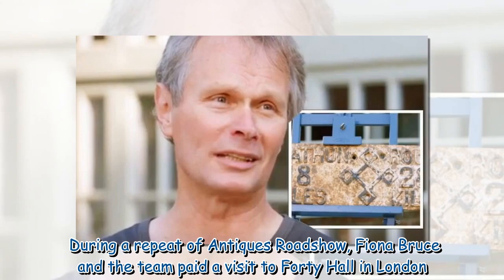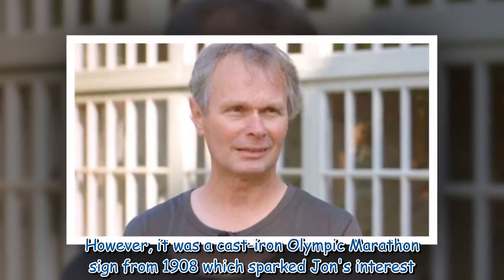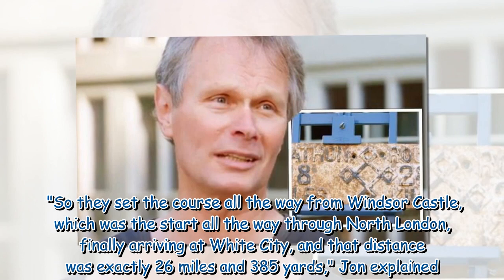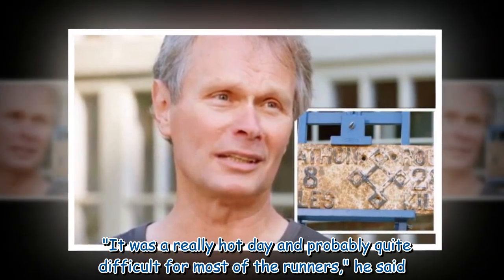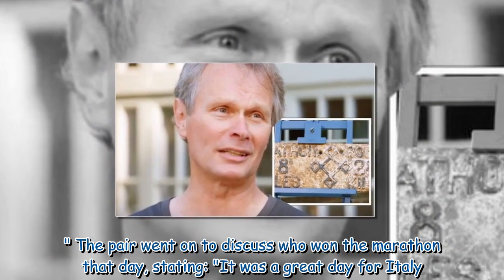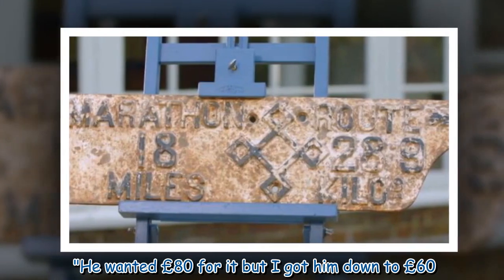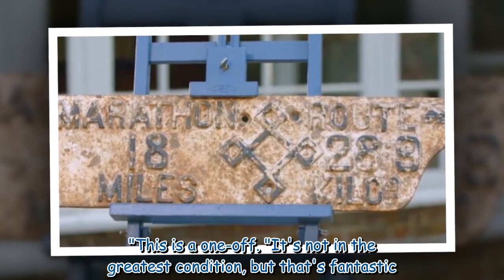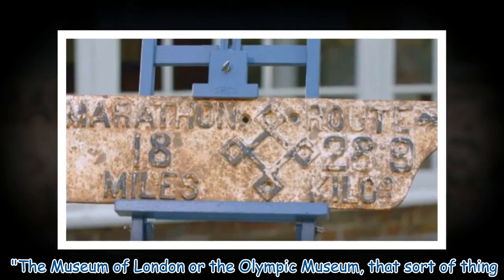Antiques Roadshow guest makes history after valuation of Olympic sign